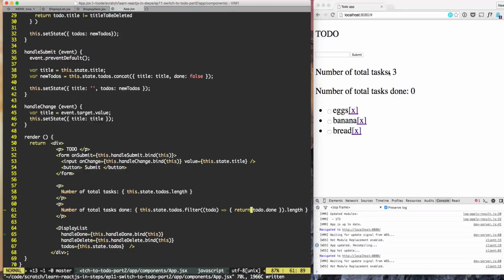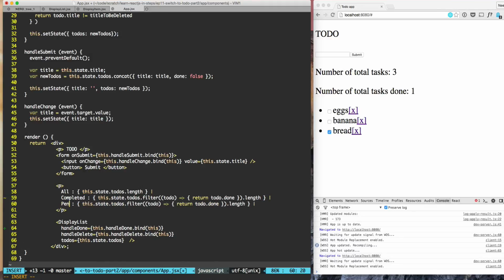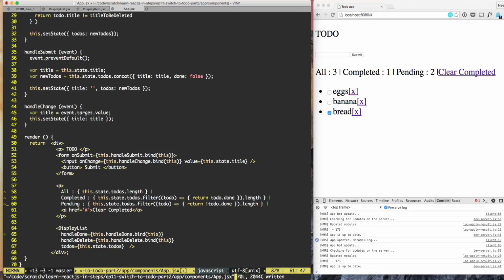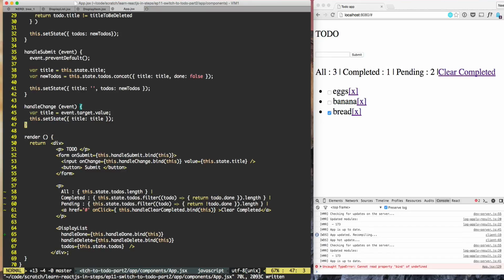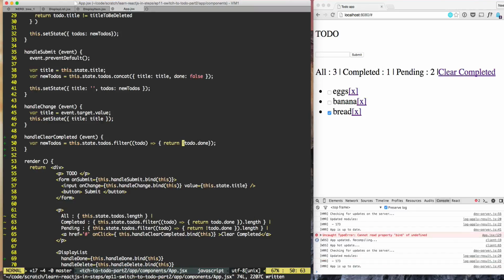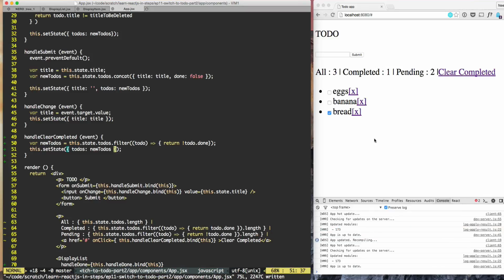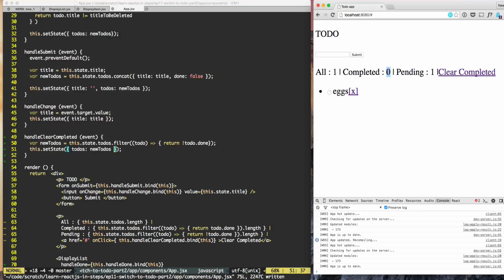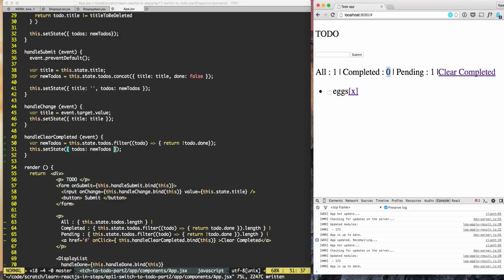Clear Completed | Learn ReactJS in steps Episode 13